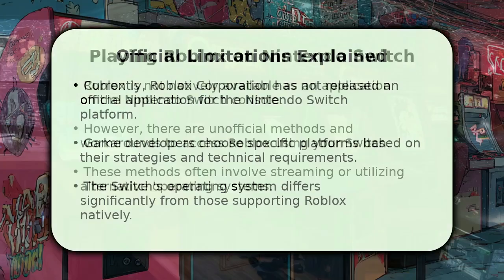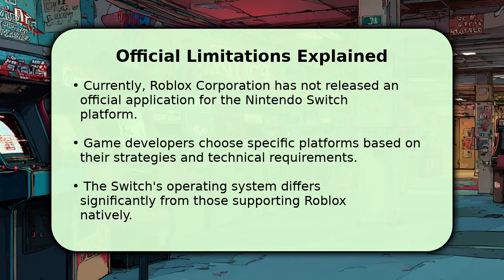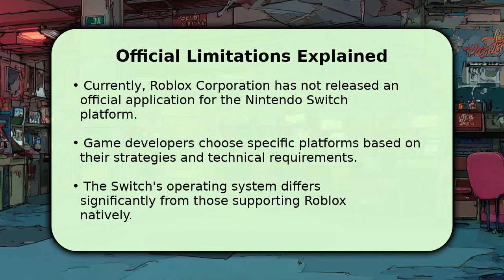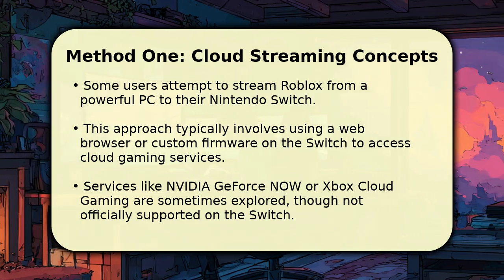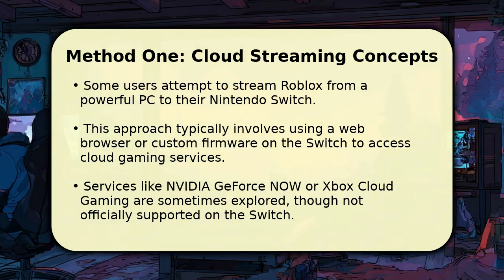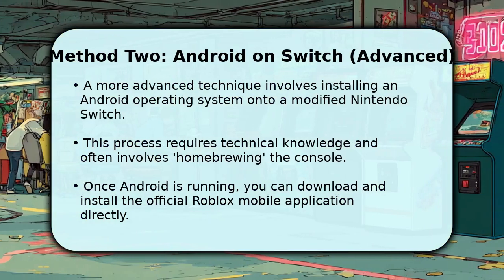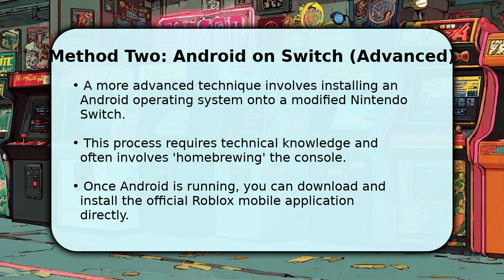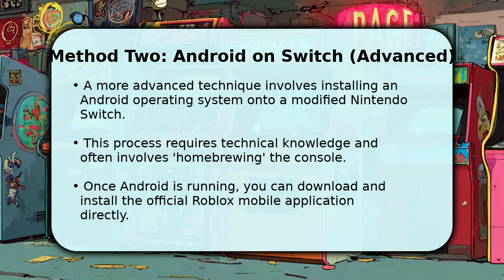How to Play Roblox on Your Nintendo Switch 2025 - Easy Guide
▸ :^) Want to play Roblox on your Nintendo Switch? This easy guide will show you exactly how to get Roblox running on your console, even if it's not officially supported! Learn the simple, step-by-step process to access your favorite Roblox games on the go. Discover tips and tricks for a smooth gaming experience. By following this tutorial, you'll gain the knowledge to enjoy the vast world of Roblox directly from your Nintendo Switch. Don't miss out on playing your favorite user-generated games!